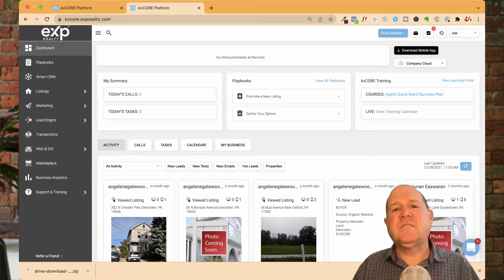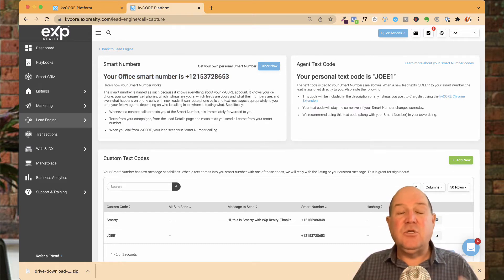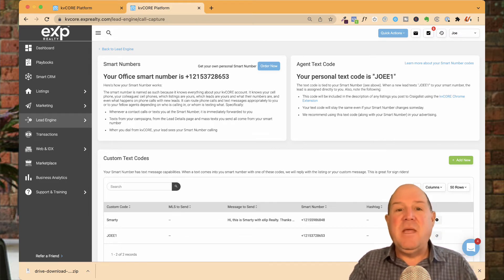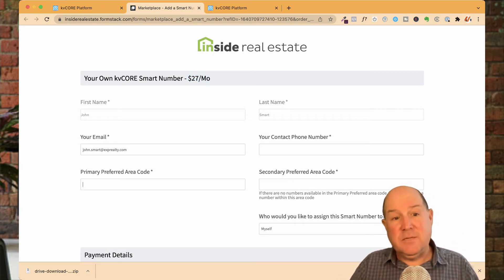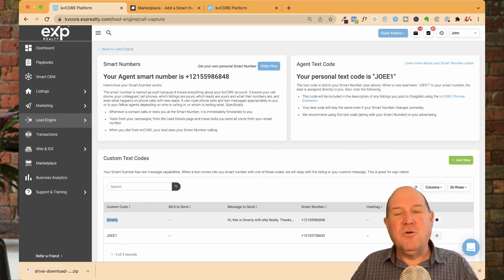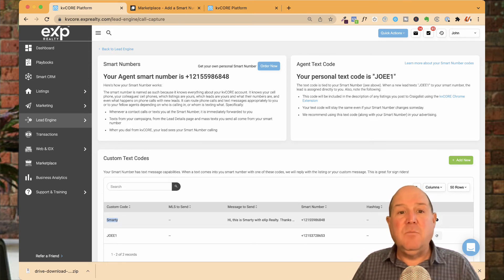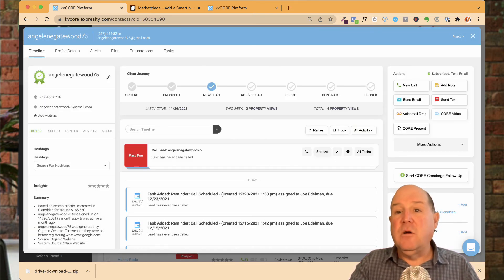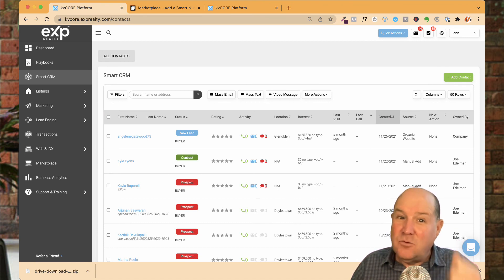KVCore Smart Number - Office vs Personal Number in 2022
Should you have Personal Smart Number in KVCore?     In this video, I share the pros and cons of having a Smart number in KVCore.   Take full advantage of this powerful feature in this incredible CRM for Real Estate.

🏅 Useful Resources 🏅

Thanks .. Smarty